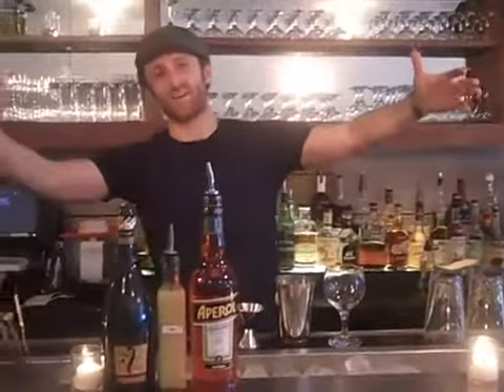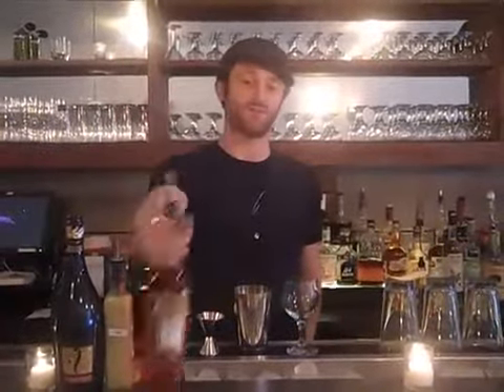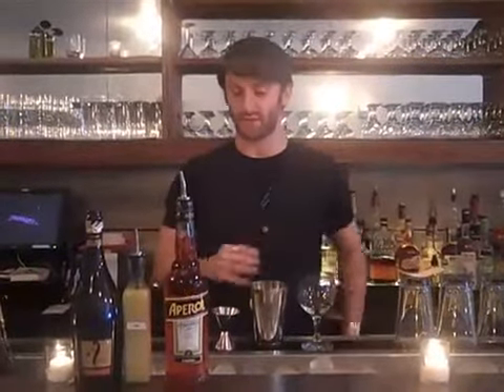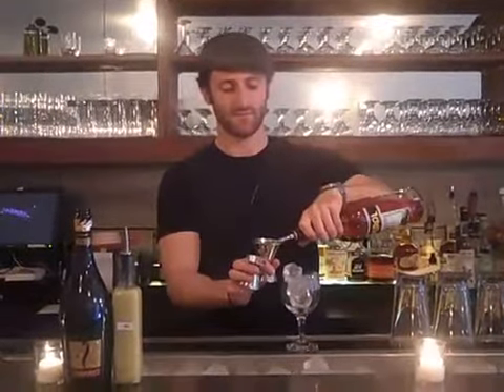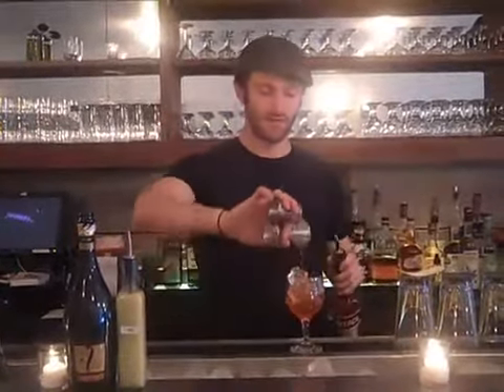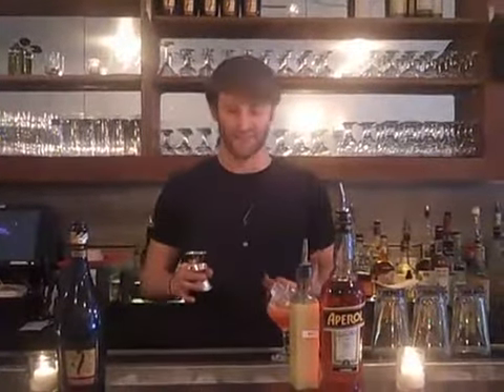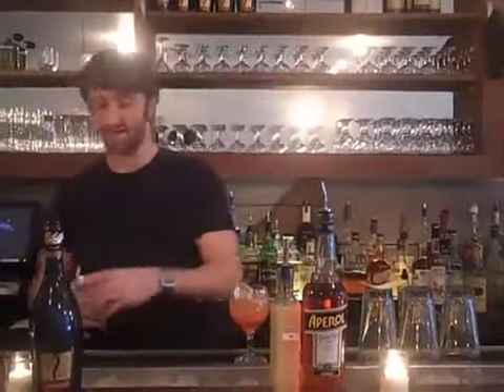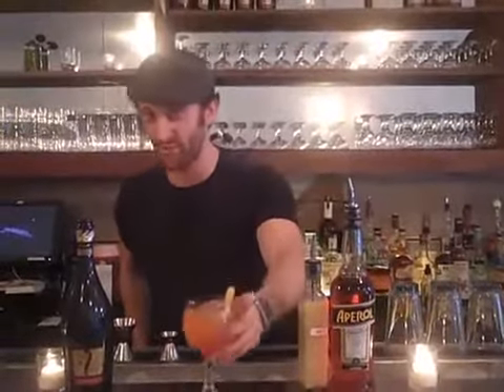Adam Schuman Mixes a Foreplay Cocktail at Fatty Johnson's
In honor of our "Sexy Souvlaki" night and having our own Steve "Sexy" Haritopoulos from Fatty 'Cue in the Fatty Johnson's kitchen, Adam Schuman mixes a signature 'Cue cocktail, the "Foreplay Cocktail".